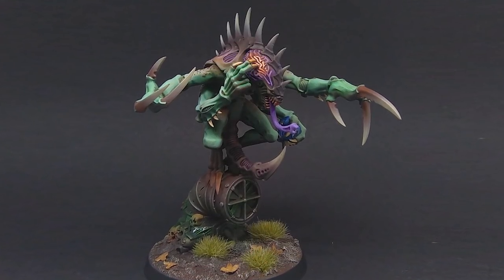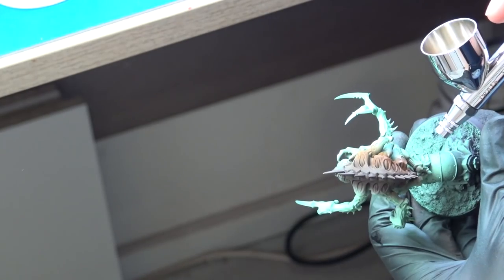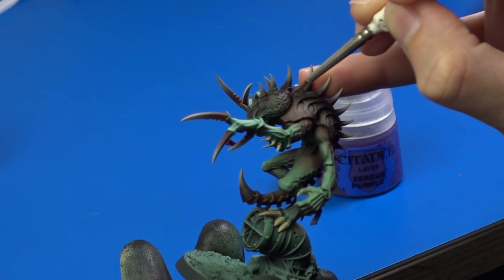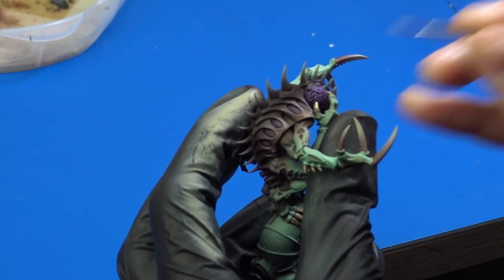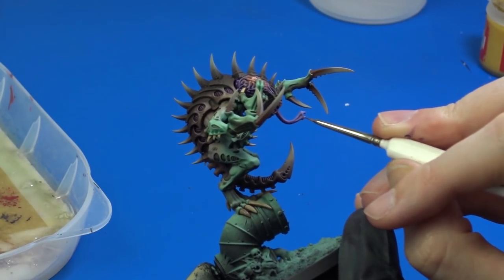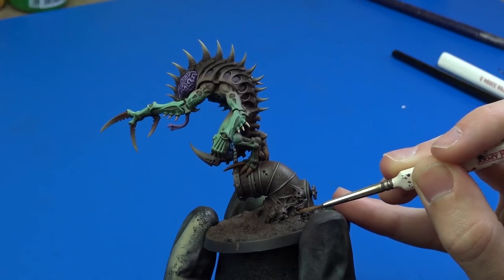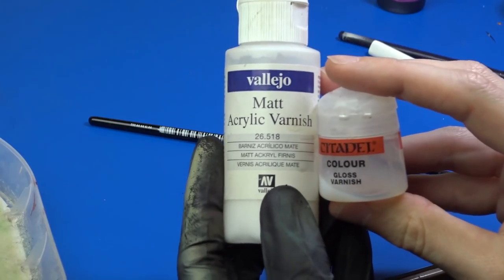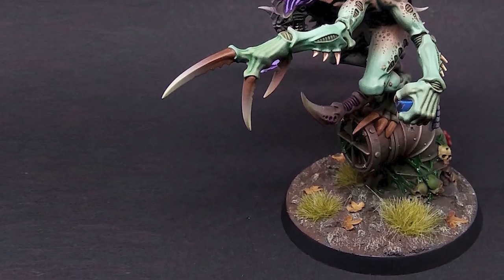How to paint Genestealer Cults Patriarch - Amazing custom scheme!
In this painting tutorial Tom will guide you through his process for painting Genestealer Cults Patriarch.